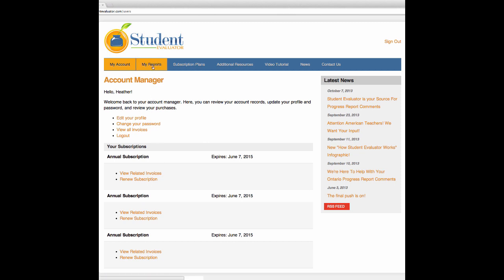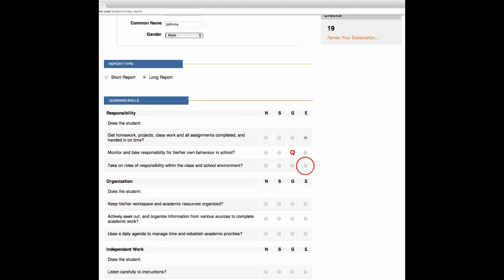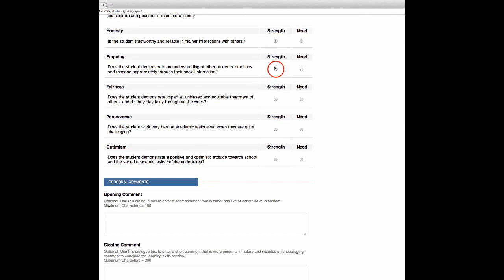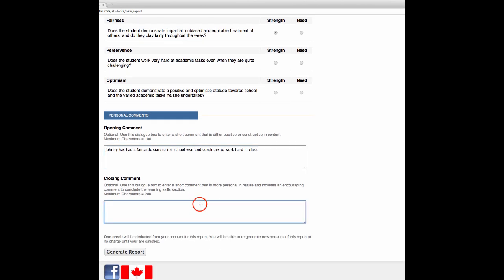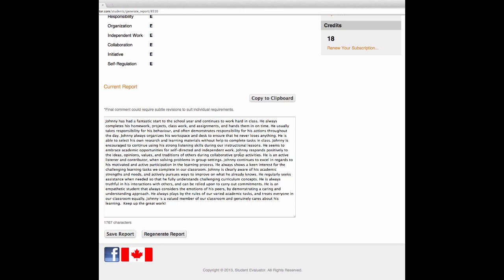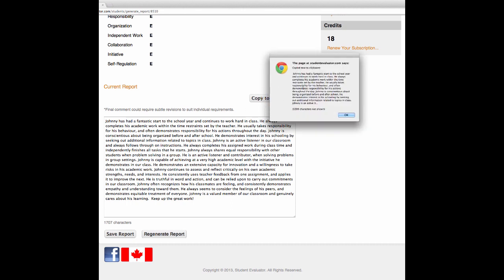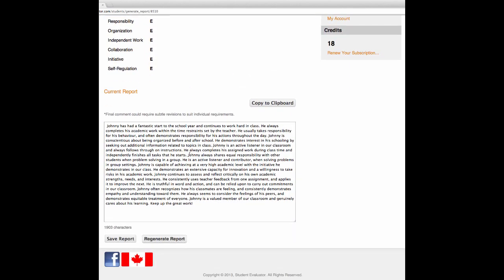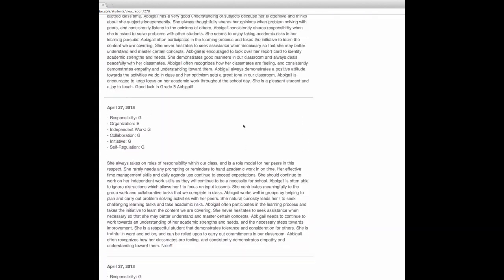How To Create Your Report Card Comments In A Few Minutes!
This video will demonstrate how our amazing report card comment works.  With a minimal amount of typing and some clicks of your mouse, you will be able to create professionally written report card comments in a flash.  Watch the video and I'm sure you'll agree, that Student Evaluator is the best program around for creating report card comments for your students.